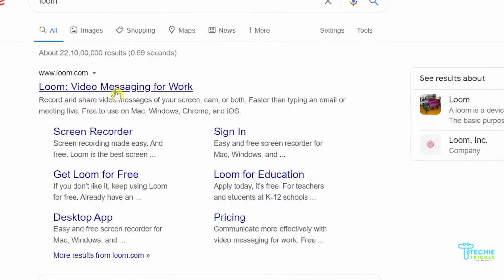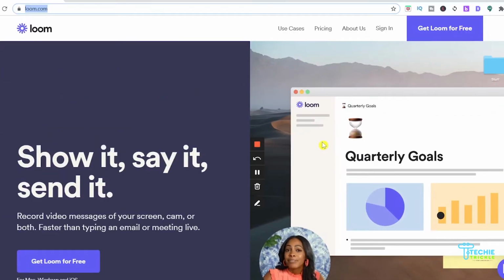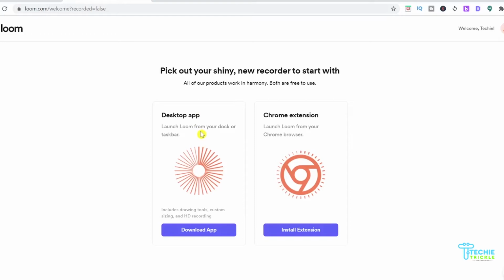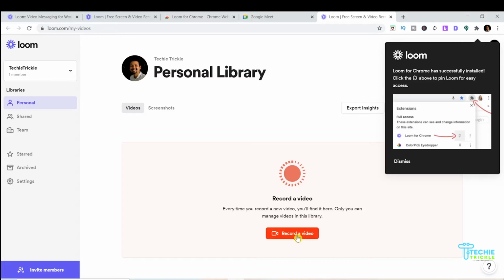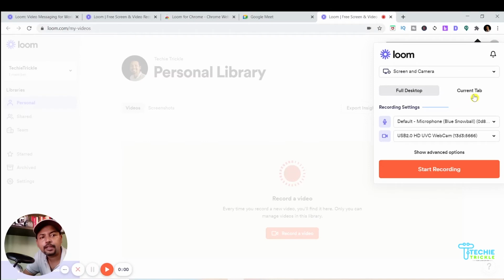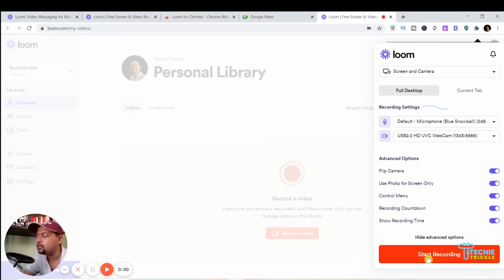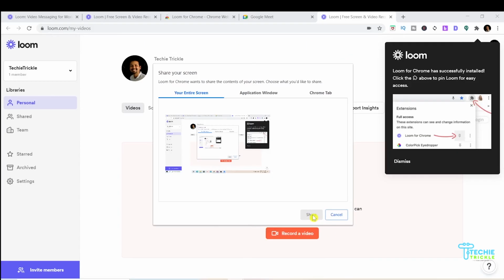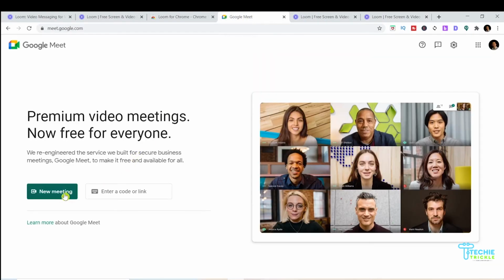How to Use LOOM for Teaching - Create Quick Tutorials & Lessons using Google Meet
In this video I will show you How to Use LOOM for Teaching and create quick tutorials and How-Tos which can be easily shared in Google Meet with your Students.